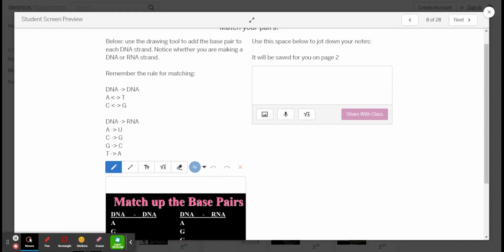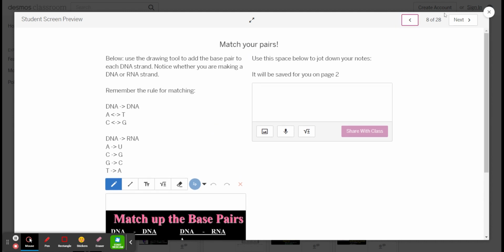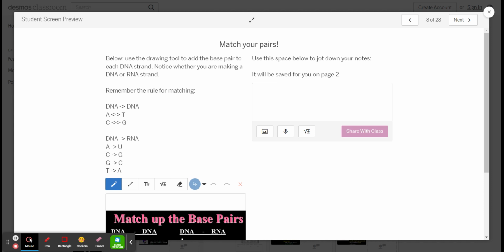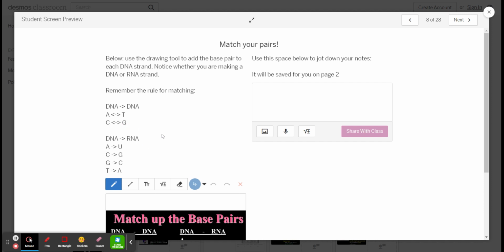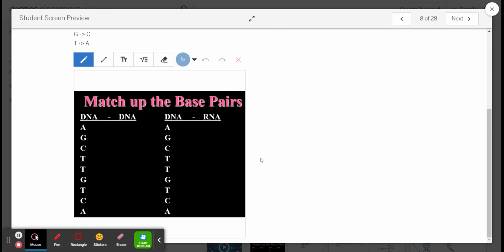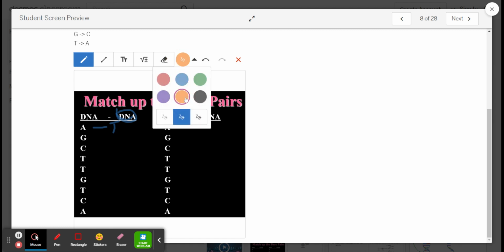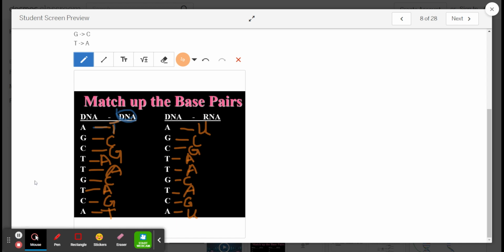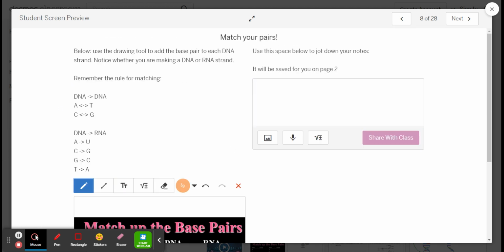Making DNA and RNA Complementary Strands